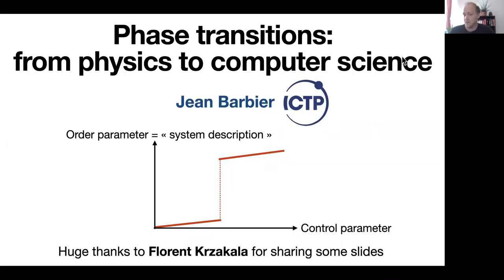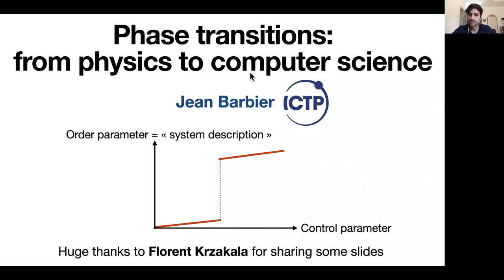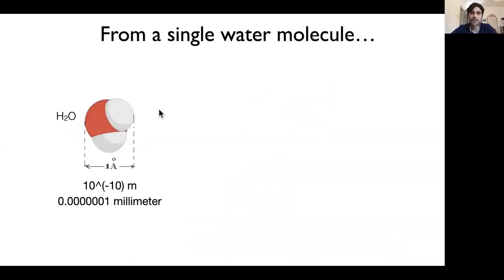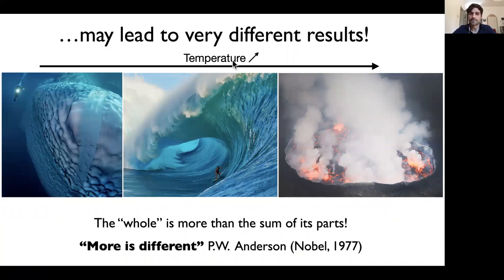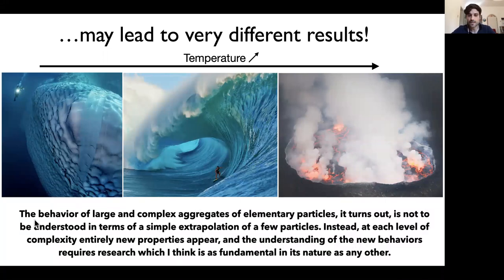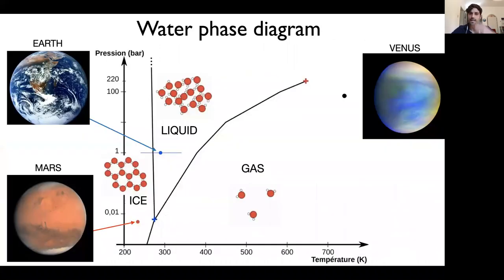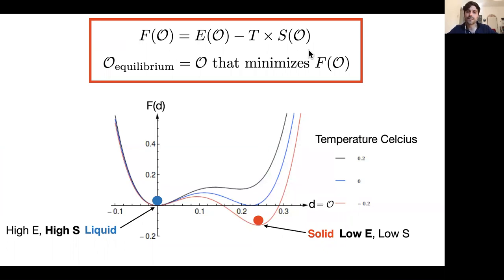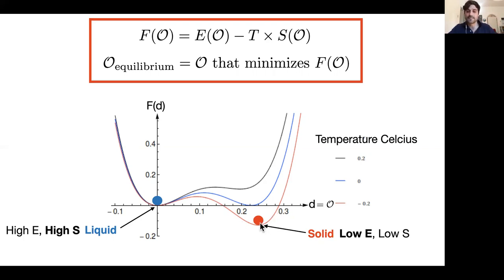Phase transitions: from physics to computer science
Phase transitions happen in complex systems, systems made of very many interacting entities, and correspond to a change of macroscopic state of the system when some external control parameter is tuned. The classical example are molecules of water globally changing from ice to liquid to vapor (to plasma) as temperature increases. But in the past 50 years it has been realized that phase transitions are much more «universal», in the sense that they also happen in systems that may a priori be considered far from the realm of condensed matter physics: neurosciences, biological systems, financial markets, but also in more abstract «Information processing systems»: computer science and algorithms for combinatorial optimisation, machine learning from data, or inference of large signals hidden in noise. «No way… Yes way!»
Speaker: Jean Barbier (ICTP)